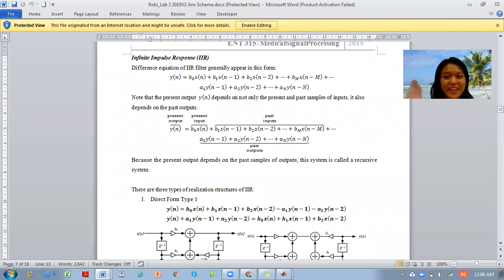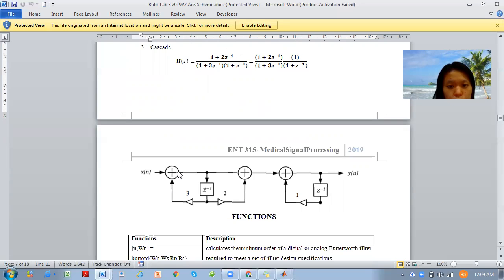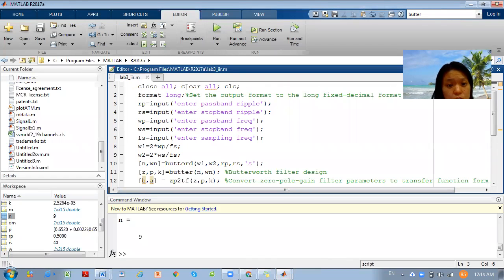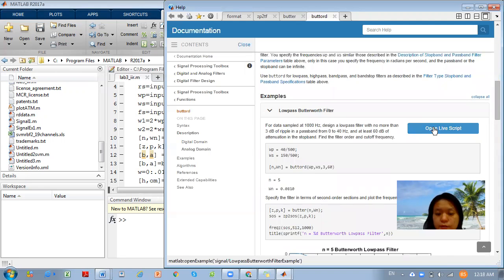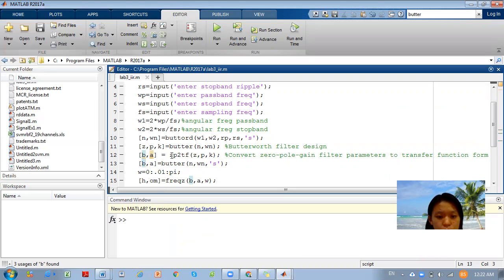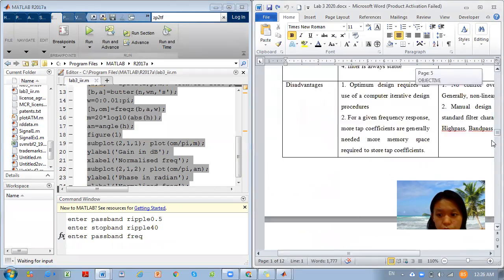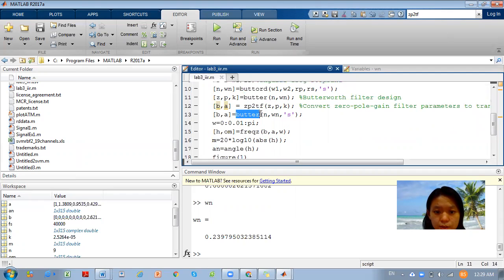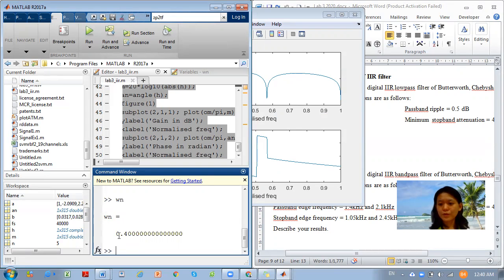Signal Processing Matlab - 5 Design IIR Filter - Butterworth, Chebyshev type-1, Chebyshev type-2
Design IIR Filter -
Butterworth Digital Filters,
Chebyshev type-1 Digital Filters
Chebyshev type-2 Digital Filters